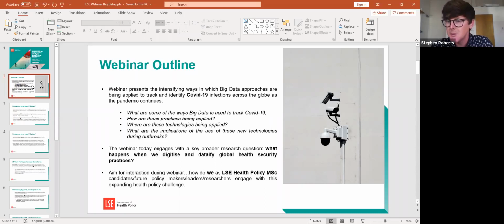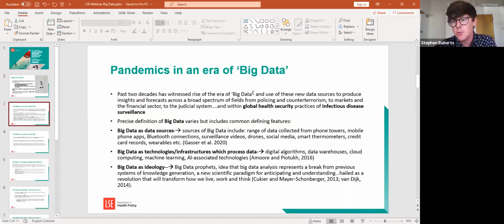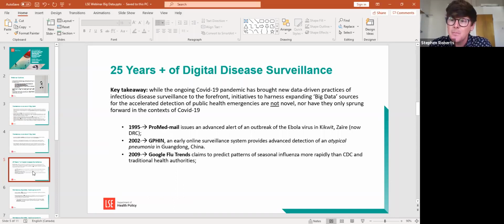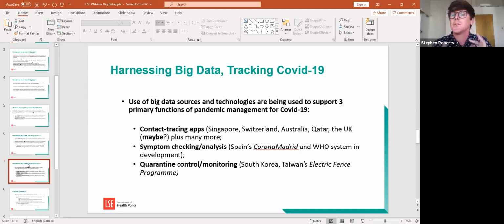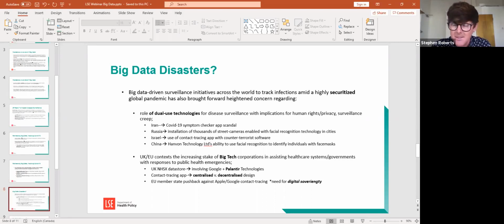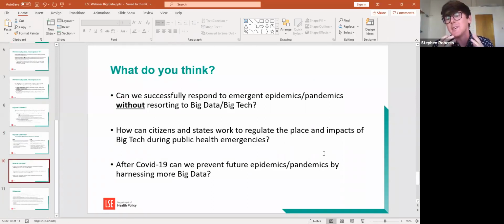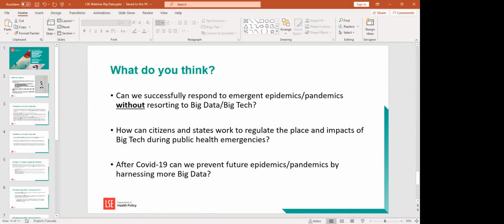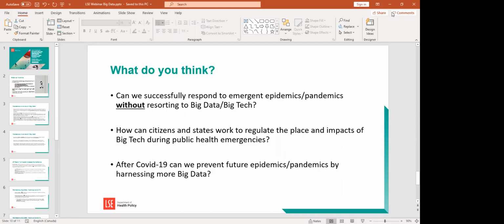COVID-19 | Harnessing Big Data, Tracking COVID-19: Technological Panacea or Digital Pandora’s Box?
The Covid-19 pandemic has brought new big data-driven practices of infectious disease surveillance to the forefront of efforts to track cases in real-time. As infections have continued to spread across the globe, governments have increasingly sought to capitalise on the volume, variety and velocity of the big data era, and to partner with big tech corporations in order to accelerate the surveillance of infected populations. In this webinar, Dr Stephen Roberts discusses the challenges and opportunities of these practices in various global contexts.